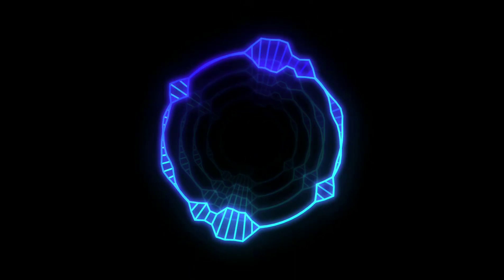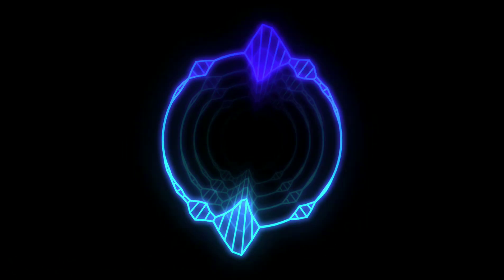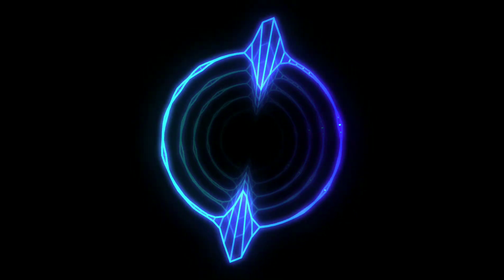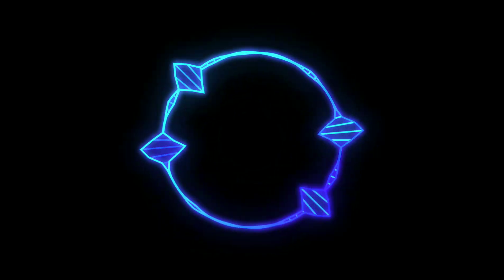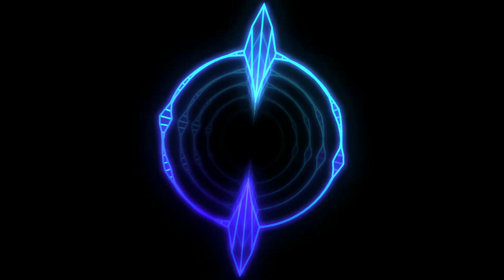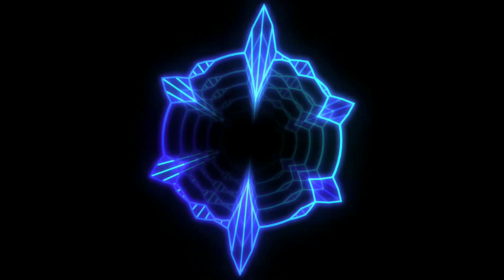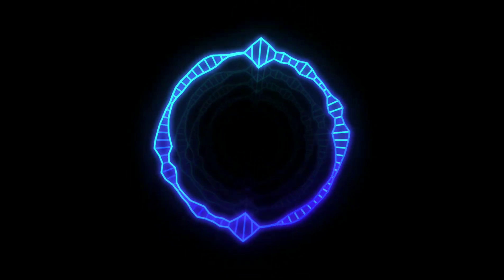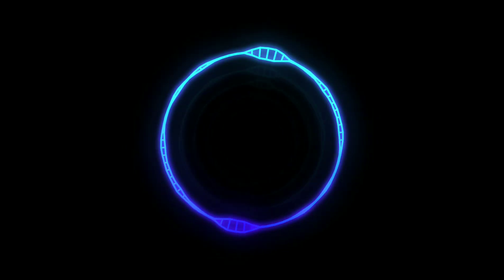Let The Darkness Take Control - Aonix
U know I'm Bangladeshi#